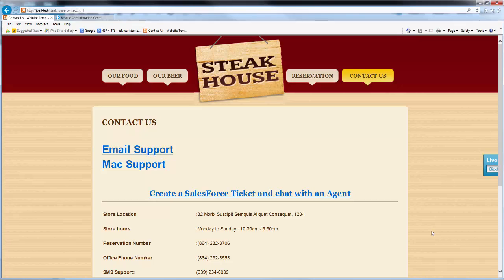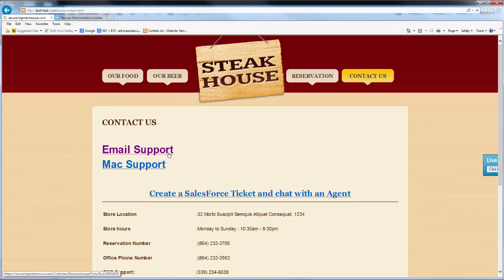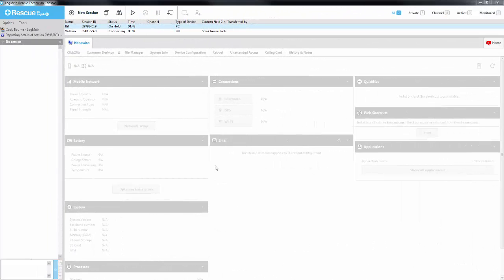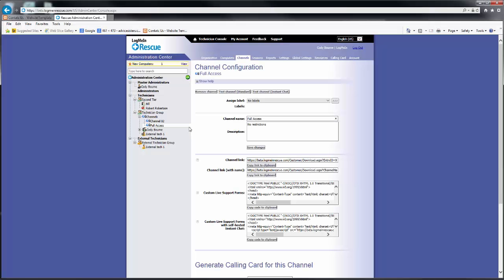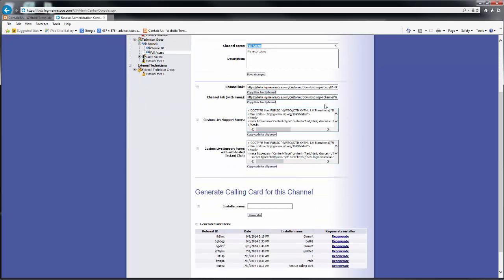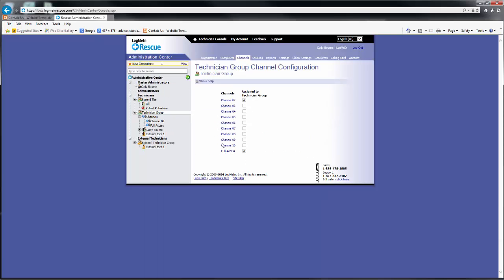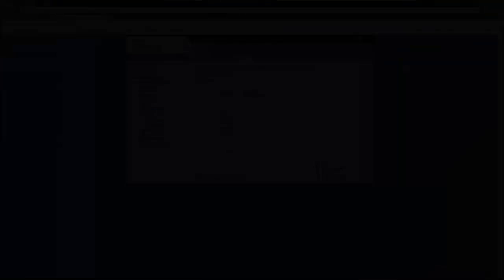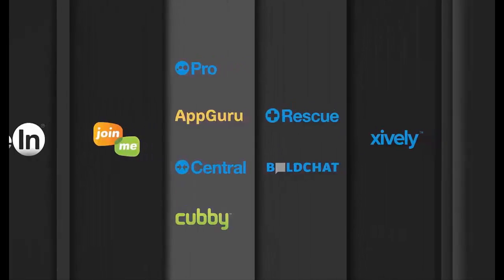Rescue 101: Channel Connections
An introduction to the use and implementation of the channel method of connection of LogMeIn Rescue.